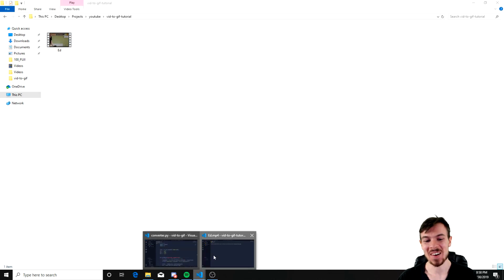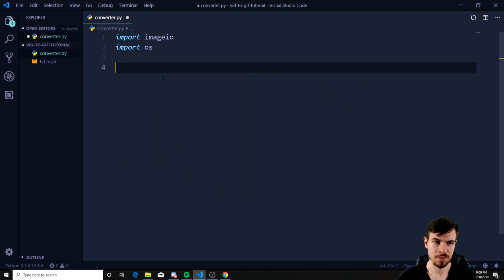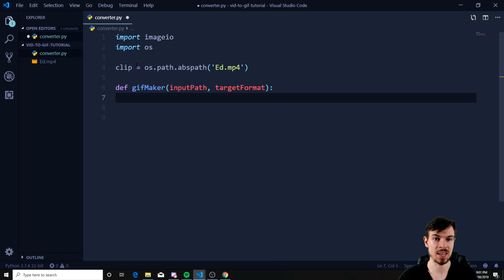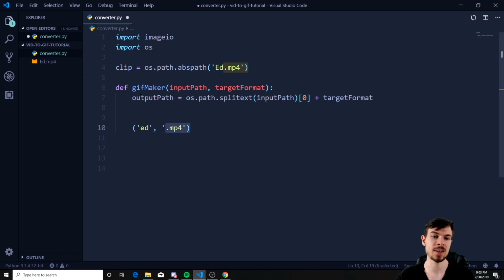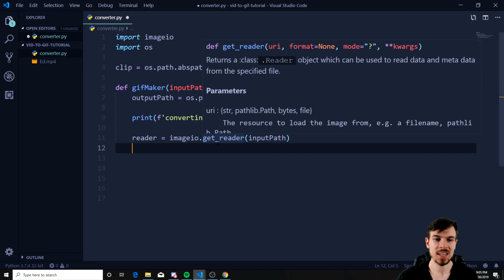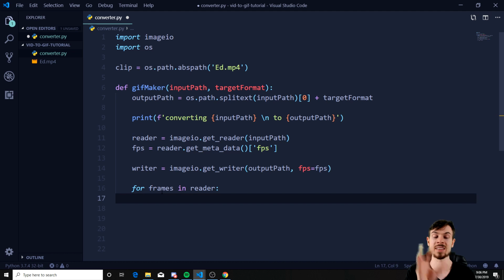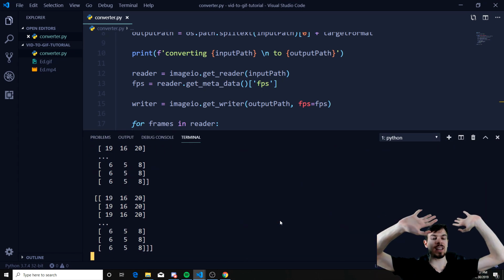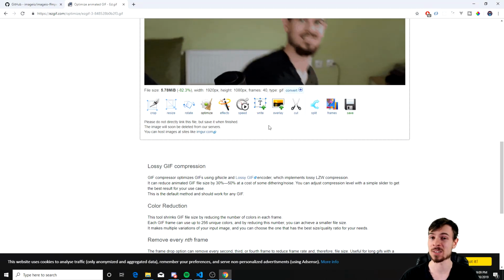Build A Python App That Generates GIFS Tutorial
Today we are going to build a python app for all of you meme lovers that want to take a video and generate a gif from it.
We  are going to be using python and imageio to convert the videos to gifs.

This is a python tutorial intended for beginners, so if you are interested in building python apps/projects this is a great exercise!